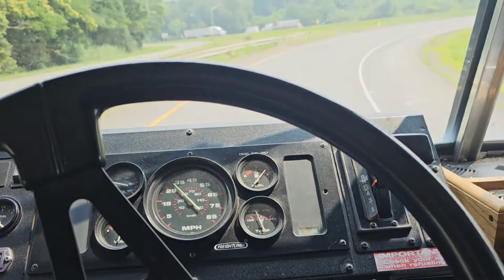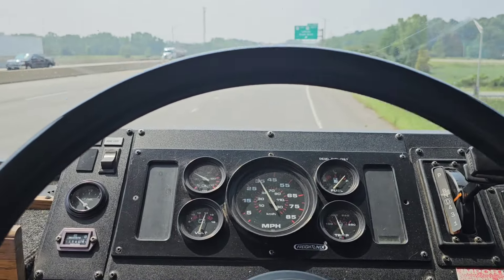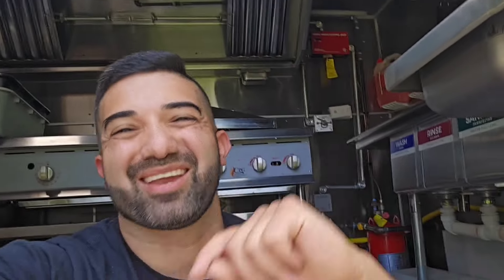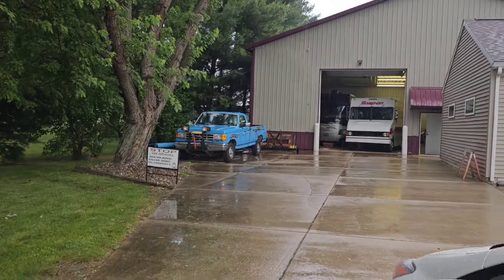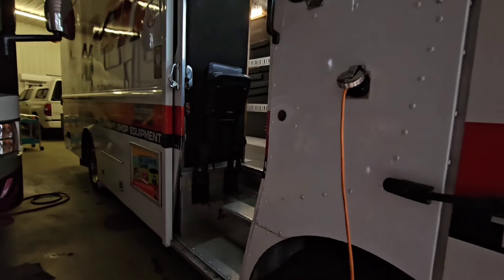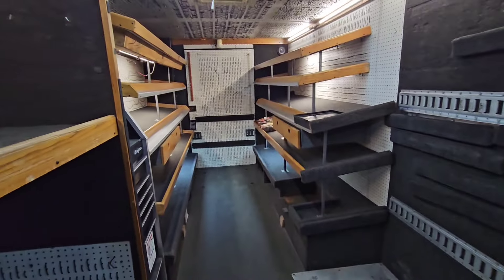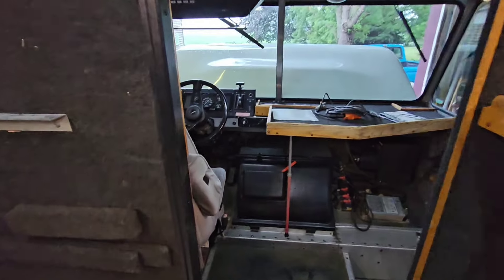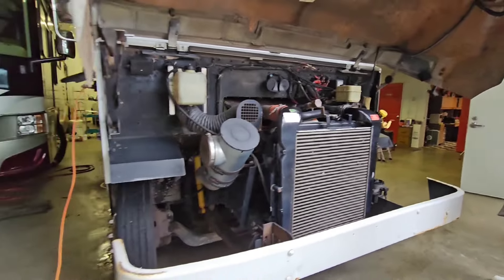How much does a Food Truck Cost?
Welcome to Another Video in The Series How to Build Your Food Truck

Today is a little different, as Always I will link some of the Paid Amazon Affiliate Links Below for your shopping needs. makes it much easier to find everything you need.
Next, I will be making an E Book One Stop Shop with all the information you need to Build your Food Truck. No pressure to purchase you can find everything for free here on YouTube.

This E book is not intended to try and take any money from any one of you because I always ENCOURAGE you all to watch all these videos for free first. NO CHARGE

Camco Angle Plug Generator

Task Support Rod

Backwater Valve

Pipe wrench

Flanged Feet

Propane Pigtails

1.5 inch Backflow Valve

Generator Tray

ZIP WALL

Water pump

50 Amp Generator Plug

Breaker Panel

Mini Breaker

Propane Regulator